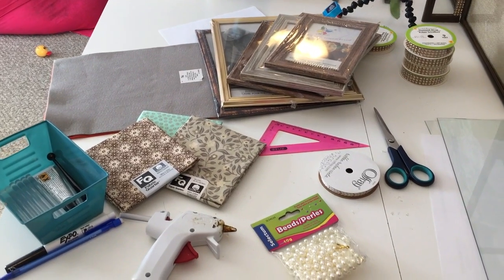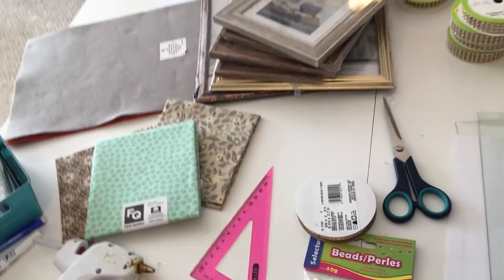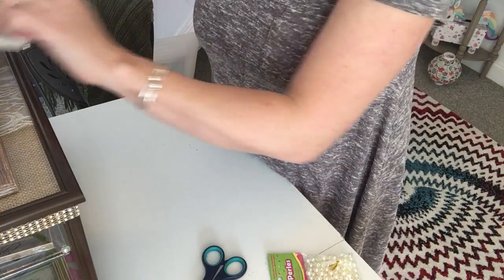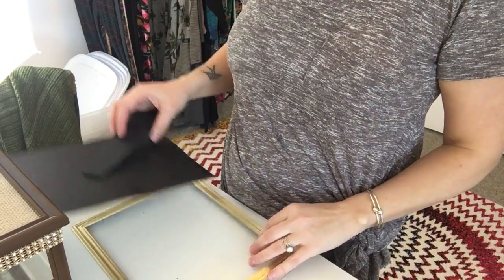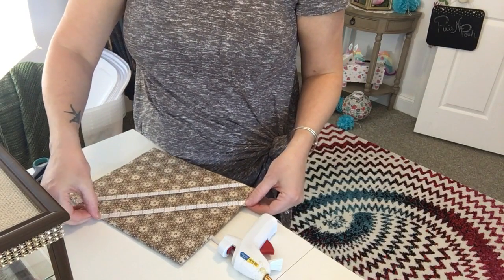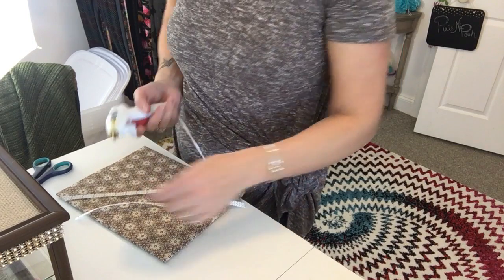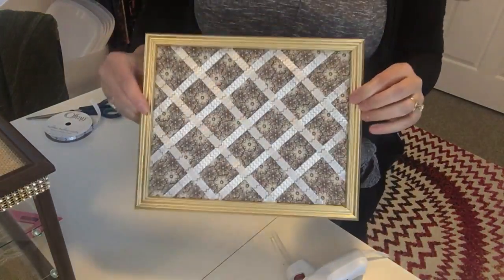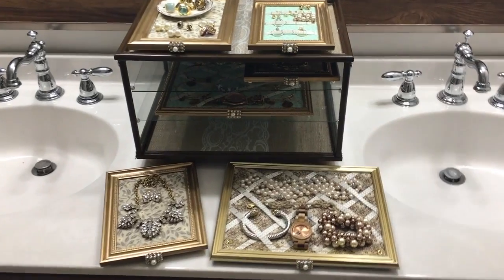Part 2 DIY Dollar Tree Jewelry Display Case how-to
Finished up the Jewelry Display Case today and I am absolutely IN LOVE with this piece!!  It turned out even better than I had imagined.

Please DO NOT post links in the comments section of my videos.  They will be deleted.

Occasionally I will post product reviews for items in which I have received at no cost to review.  I try my best to post my honest opinion of these products and offer my viewers discounts or special pricing on products if available.